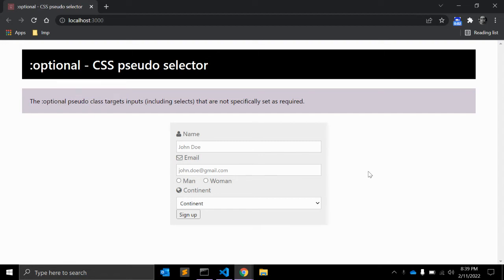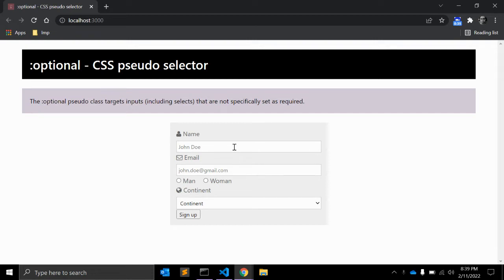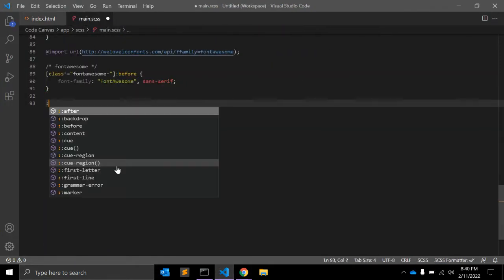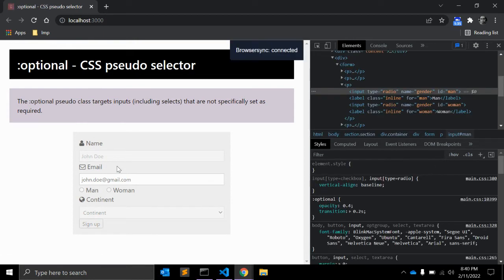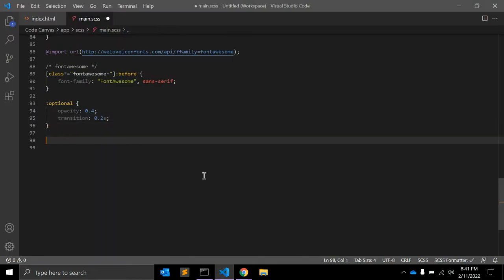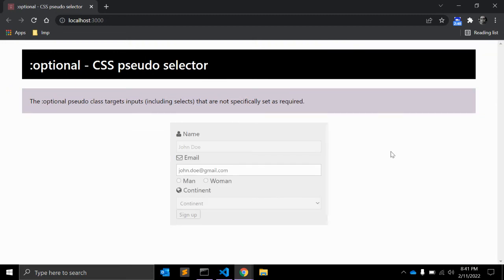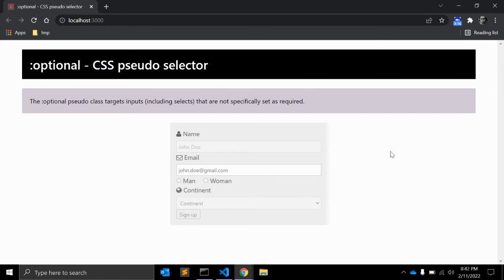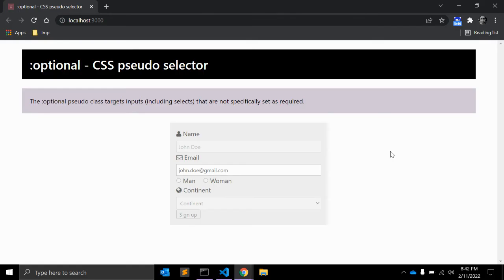:optional - CSS Pseudo Selector !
The :optional pseudo class targets inputs (including select) that are not specifically set as required, do not have the required attribute.

This can be very useful when you want to give optional fields a specific look, maybe slightly less visible than required ones.